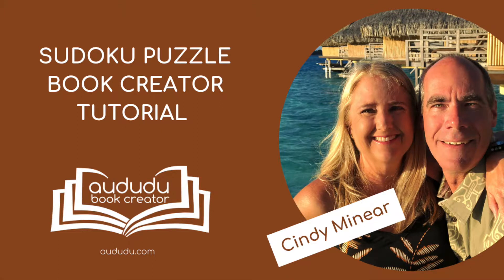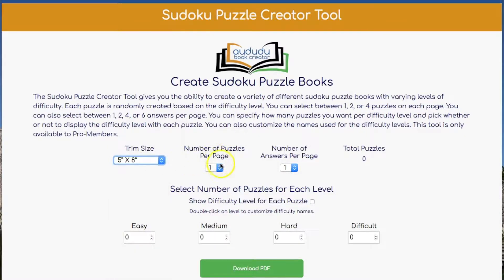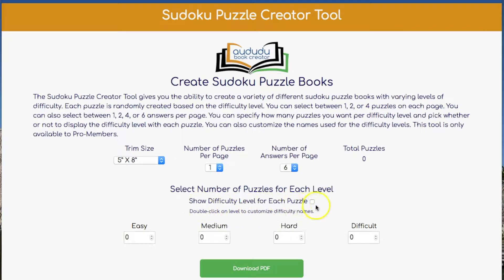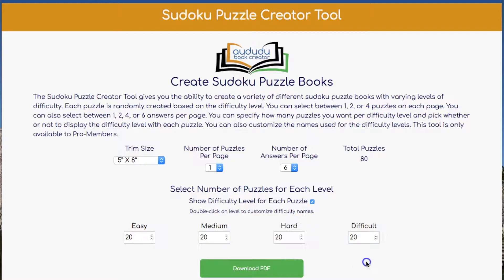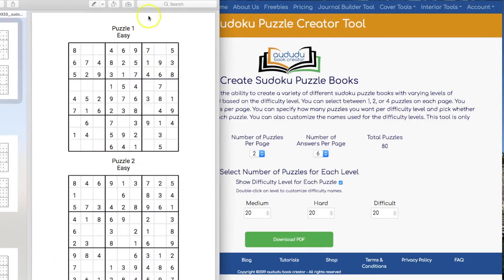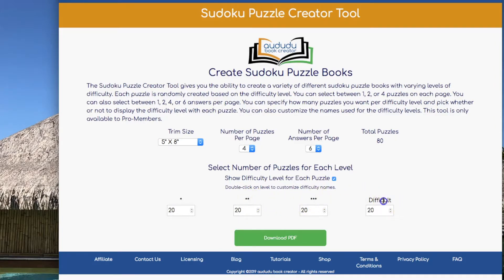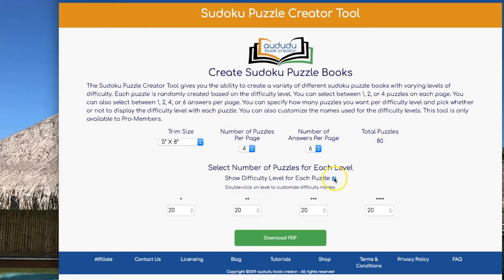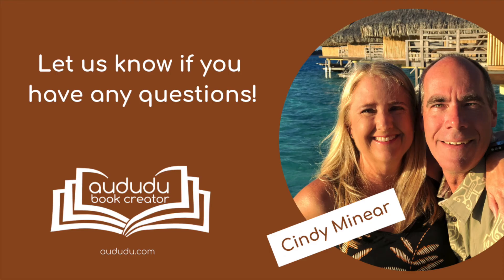Sudoku Puzzle Book Creator Tool Tutorial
This video demonstrates how to use our Sudoku Puzzle Book Creator Tool.